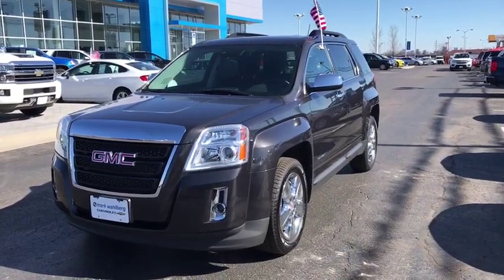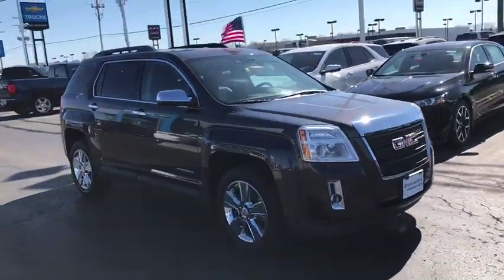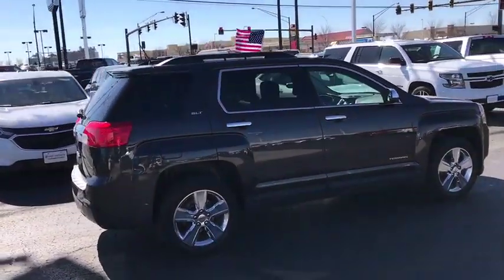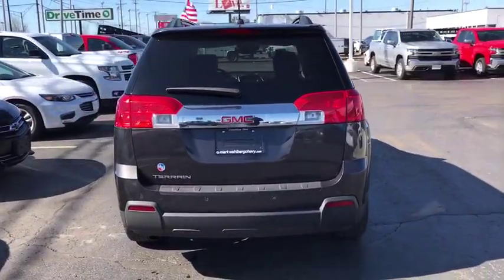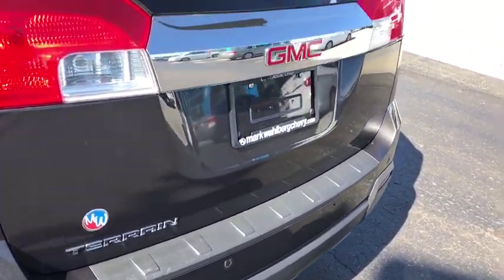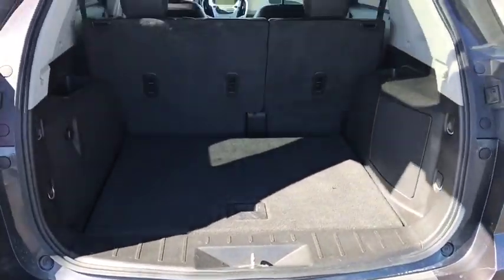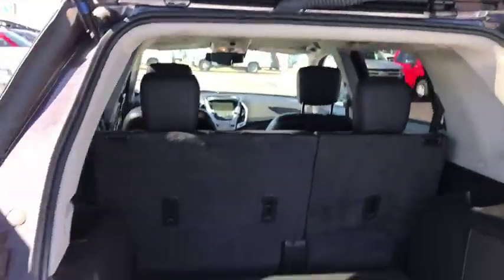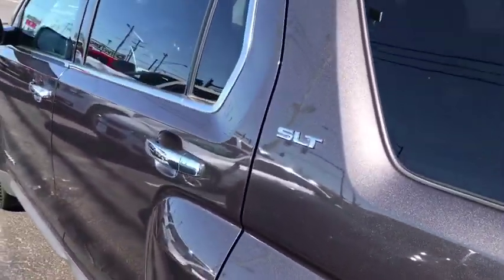2015 GMC Terrain Columbus, London, Springfield, Hilliard, Dublin, OH PCA239831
Iridium Metallic U 2015 GMC Terrain available in Columbus, Ohio at Mark Wahlberg Chevrolet. Servicing the London, Springfield, Hilliard, Dublin, OH area.

CARFAX One-Owner. 18 x 7 Chrome-Clad Aluminum (4) Wheels, Chrome Appearance Package w/18 Wheel, Chrome Door Handles, Chrome Grille, Chrome Power-Adjustable Heated Outside Mirrors, Heated Driver & Front Passenger Seats, Intellilink w/Bluetooth, Preferred Equipment Group 4SA, Remote Vehicle Start, Single-Zone Automatic Climate Control.brbrOdometer is 5642 miles below market average!brbrGMC Terrain 2015 Iridium Metallic 4D Sport Utility 2.4L 4-Cylinder SIDI DOHC VVTbrbrReviews:brbr  * The GMC Terrain's 'tweener size and unique styling definitely appeal to those who want something styled like a truck, but without truck-like handling. The available V6 engine also gives the Terrain surprisingly good towing capacity for its class - 3,500 pounds. Source: KBB.combr  * Premium look inside and out; quiet interior; comfortable highway ride; powerful available V6 engine; spacious and adjustable backseat. Source: Edmundsbr  * The GMC Terrain is designed to be the perfect combination of luxury and utility and it all starts with distinct, bold design features and striking grille. Every Terrain model has standard aluminum wheels to reduce weight and enhance fuel economy. The Terrain's available programmable power liftgate opens to your desired height with the push of a button. Projector beam headlights and fog lamps keep visibility high regardless of weather conditions. The terrain has a refined interior which features a color touch radio and an acoustic design meant to minimize outside noise. As a crossover, the terrain has the comfort and utility of a small SUV. A 60/40 split and folding second-row maximizes space and there is up to 39.9 inches of rear leg room. The available 8-Way power driver's seat and remote activated heated front seats promise a comfortable ride regardless of trip length. At the heart of Terrain's performance and power is the 2.4L Engine or opt for the available 3.6L V-6 engine. The 6-speed transmission offers a wide ratio spread for power in the low gears and efficiency in the high gears. The Standard rear vision camera displays in the center stack touch-screen, and allows for easy, confidant parallel parking. A 7 inch color touchscreen with navigation is available and OnStar with 4G LTE is turns the car into a mobile hotspot. Finally, the four-wheel independent suspension offers a smooth, steady ride and a precise feel for the road. The Terrain is equipped with 6 airbags, including thorax and side-impact. The available Forward Collision Alert provides an audible and visual signal when a potential collision is detected. The Lane Departure Warning informs a driver when they have wandered from a lane without using a turn signal. Source: The Manufacturer SummarybrbrbrPURE PRICED FOR A QUICK SALE! All vehicles come with a complete safety inspection, full detail, 1 FREE OIL CHANGE, free 100 point inspection, FREE TANK OF GAS with delivery of this vehicle. Price does not include tax, title, and license or dealer fee. Vehicle located at Mark Wahlberg Chevrolet. INTERESTED, BUT NOT READY YET? That is okay... we never want to rush you at Mark Wahlberg Chevrolet. SAVE THIS VEHICLE to your MyAutoTrader. You will be updated of any future price savings and specials. It is real simple... Click SAVE THIS CAR above the main vehicle photo on the right or look for the star. SIGNING UP IS FREE: At the top right corner of this page, LOOK for the MyAutoTrader logo. Click SIGN UP and you are in...YOU CAN THANK US LATER, BY BUYING YOUR NEXT VEHICLE AT MARK WAHLBERG CHEVROLET!brbrAwards:br  * 2015 IIHS Top Safety Pick   * 2015 KBB.com Brand Image Awards